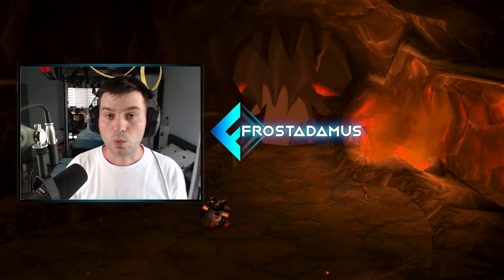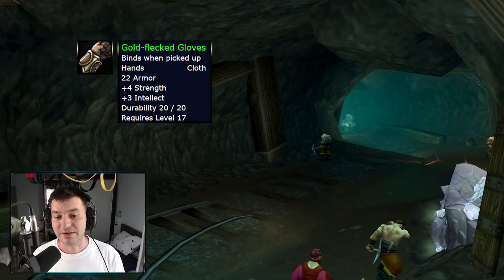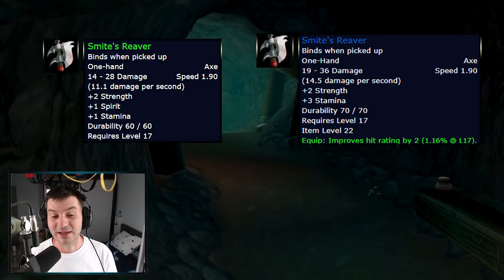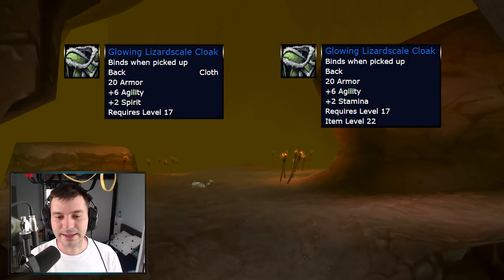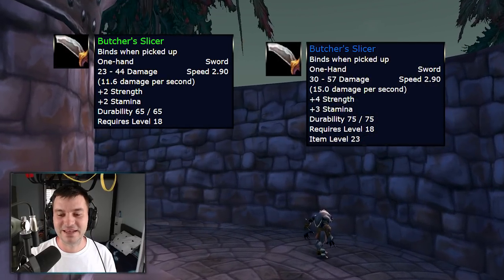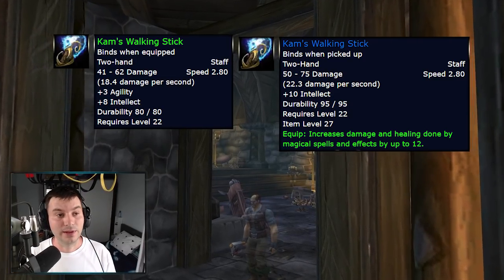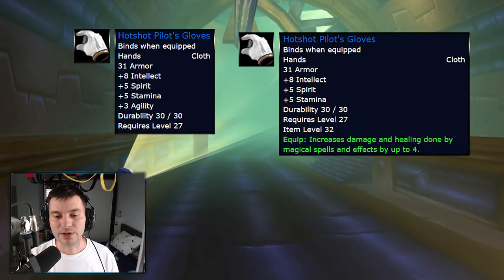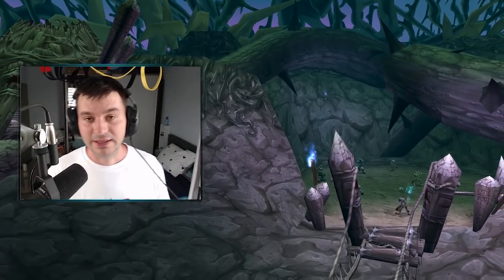Items that get Changed in Burning Crusade Classic Pre Patch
Burning Crusade Classic pre-patch release is soon and with it alot of changes will come, with only 2 weeks time to level and prepare for TBC knowing which items get their stats changed and how, can be of value. Today we are looking at the first instances moving on to the higher level ones in the next videos.

00:00 Intro
01:01 Ragefire Chasm
02:03 Deadmines
08:24 Wailing Caverns
12:18 Shadowfang Keep
16:10 The Stockade
16:34 Blackphantom Deeps
19:13 Gnomeregan
20:20 Razorfen Kraul